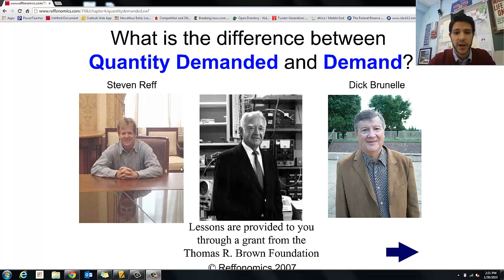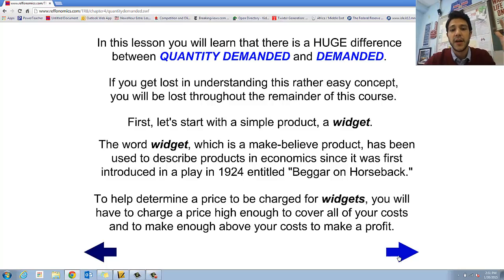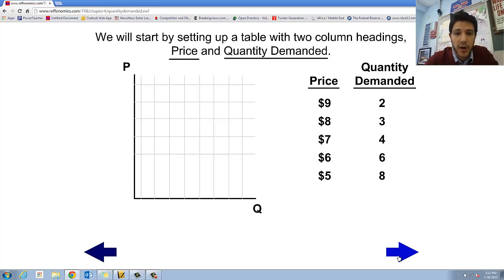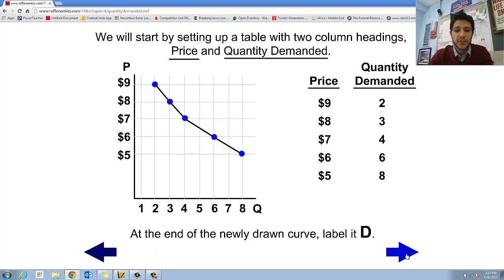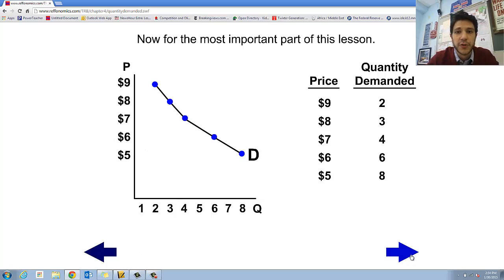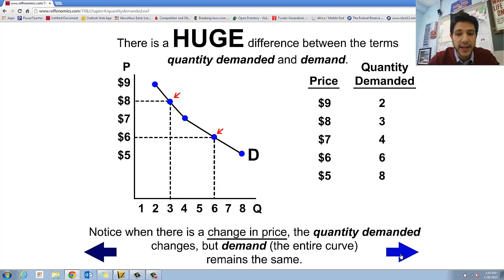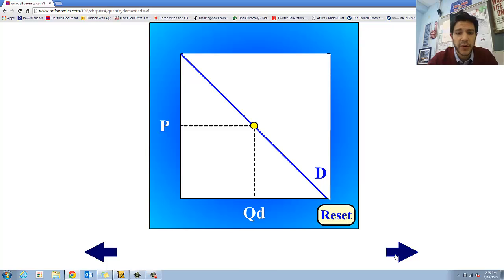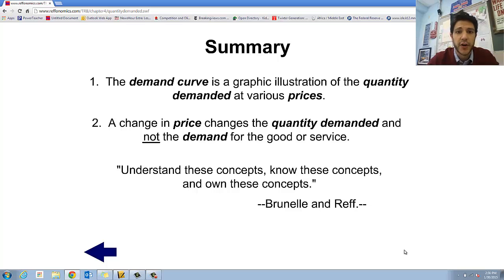1 Price and QD